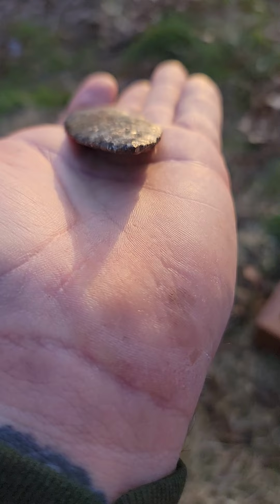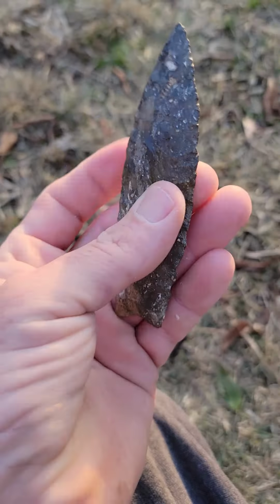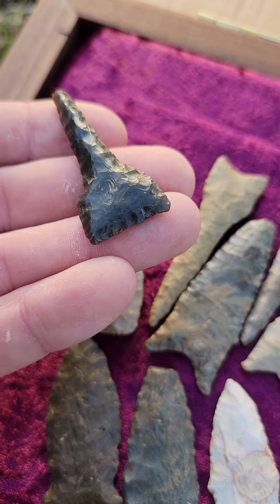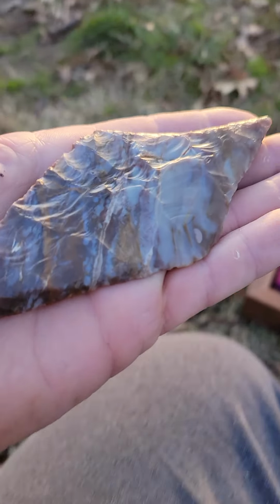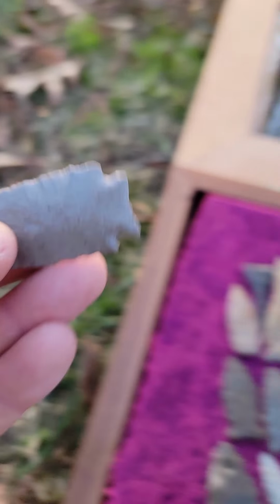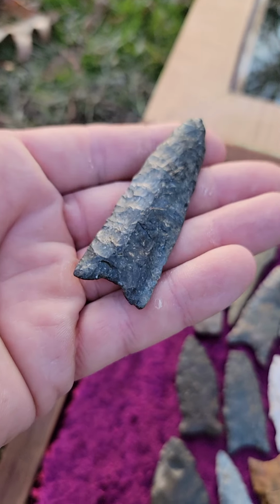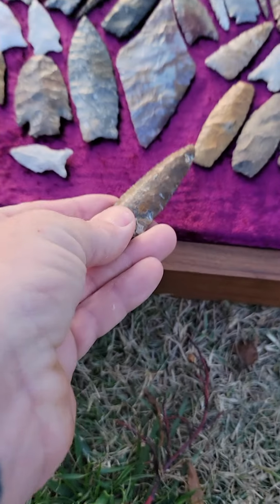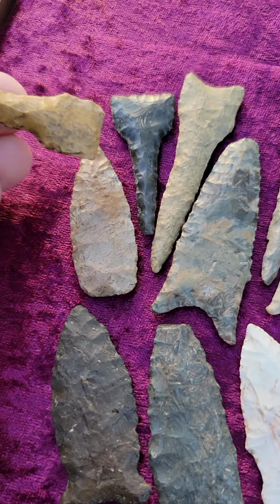Clovis update and others